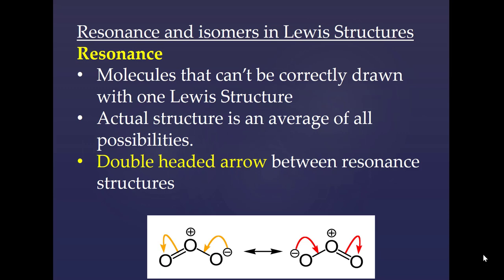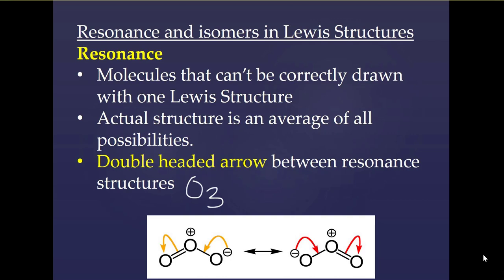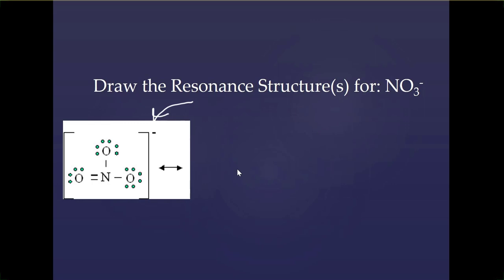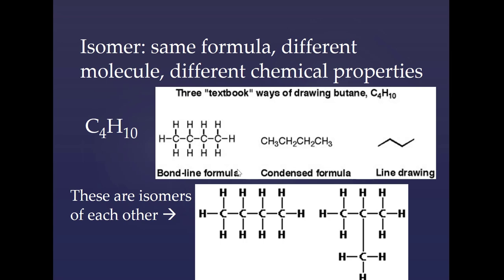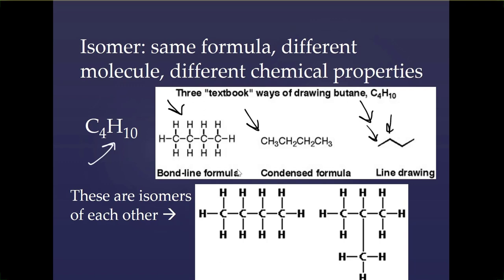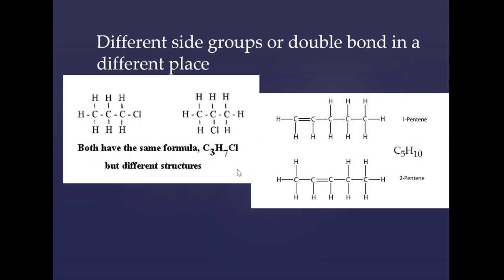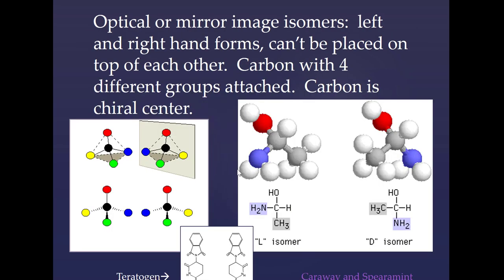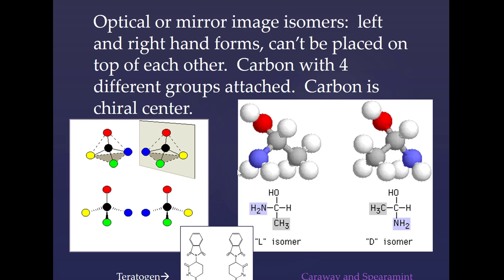8.2 resonance and isomers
Resonance and Isomers